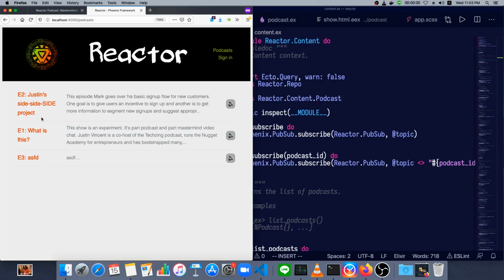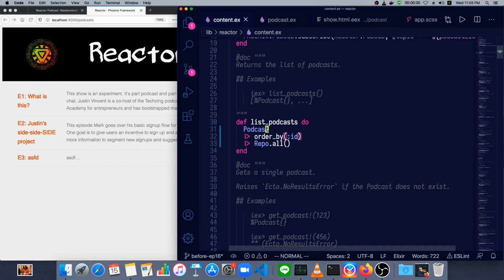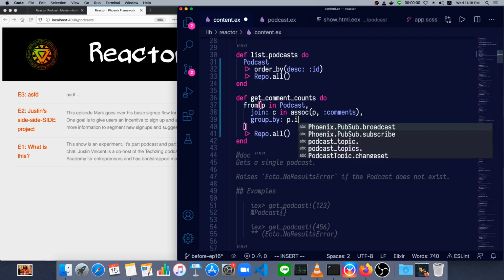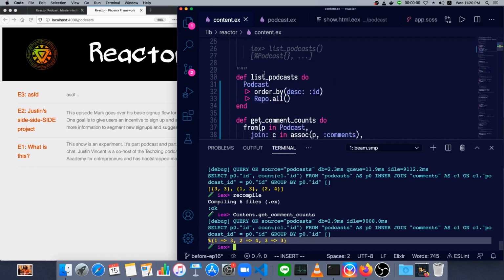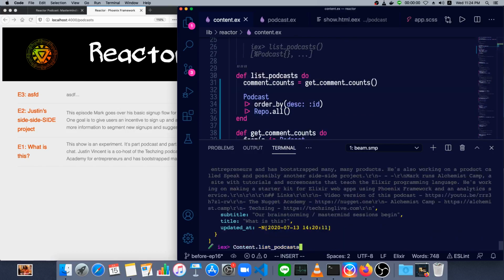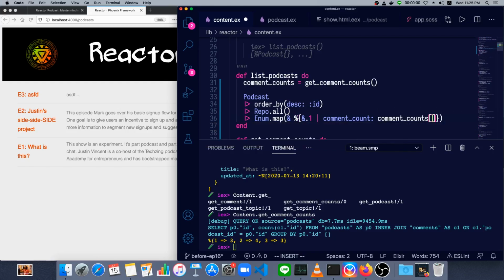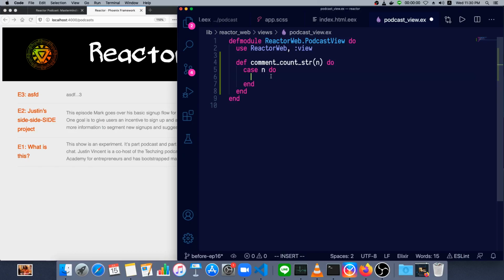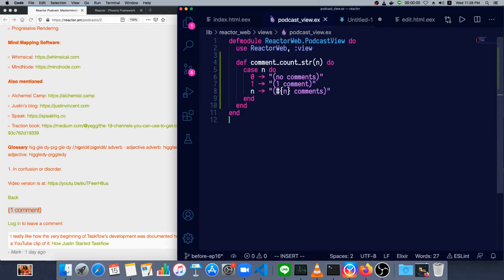Showing comment counts on the index page (Simple Phoenix LiveView App)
This screencast goes over how to get comment counts for each podcast (or blog post, etc) and show them on the listing page.

One way to do this would be to preload all the comments. That's good for a show page for a single podcast, but it's not very efficient to load every comment on every podcast for the index page.

Instead, we'll add a virtual field "comment_count" to the podcast schema and then write a more complex Ecto query that will retrieve comment counts but not preload each individual comment.